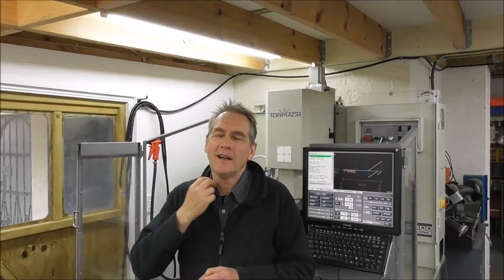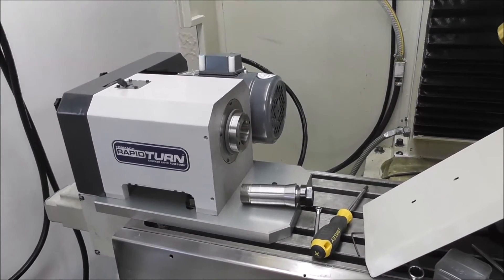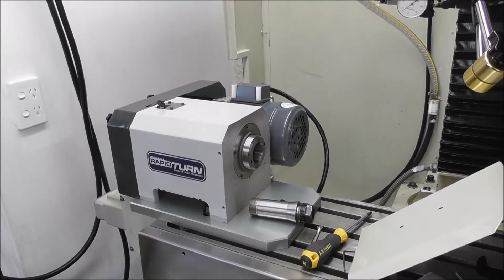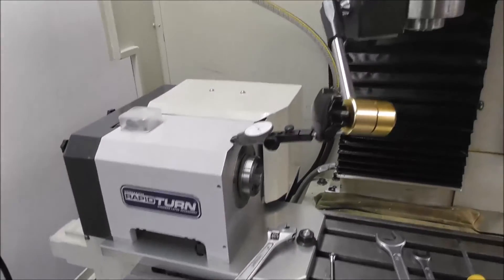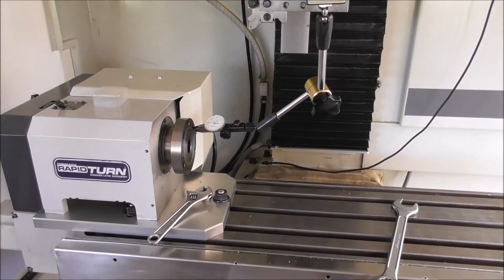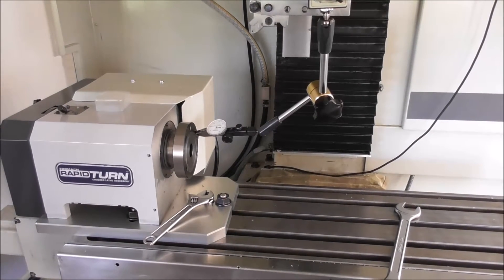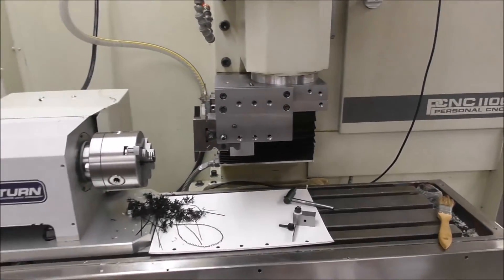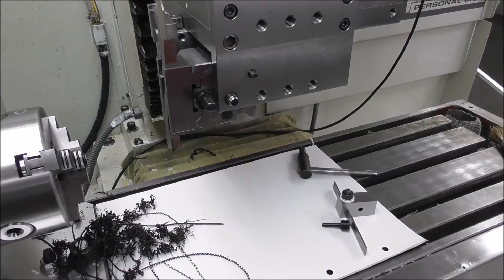Tormach RapidTurn - 17. Up and Running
Some good news at last - RapidTurn is set up and into production with auto tool changing again .